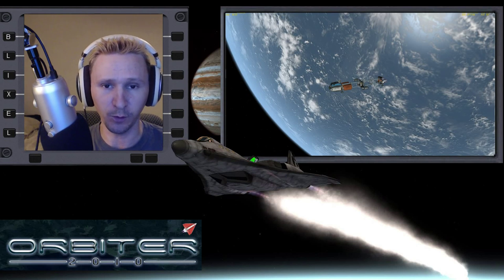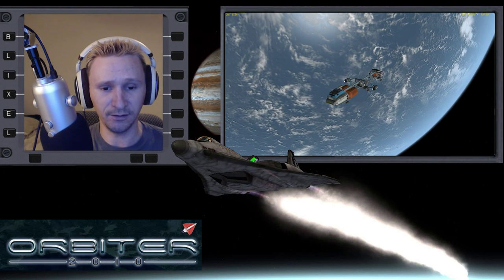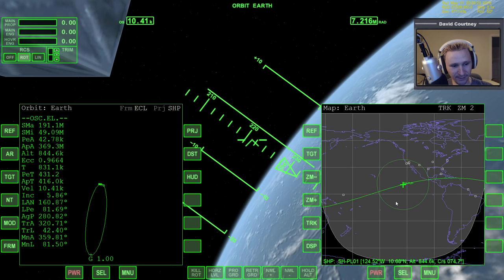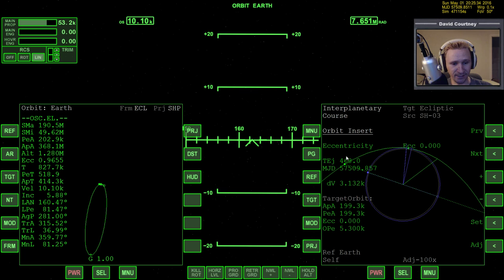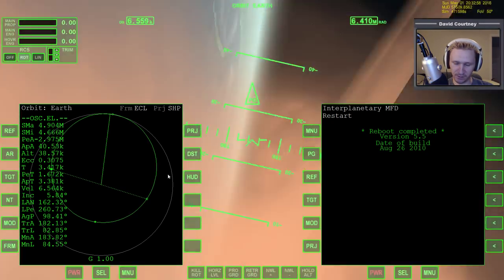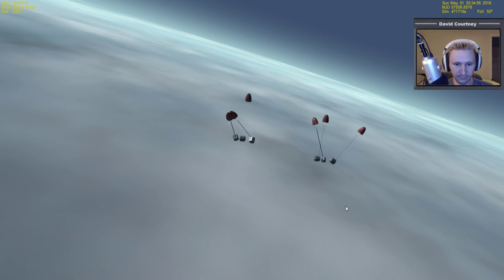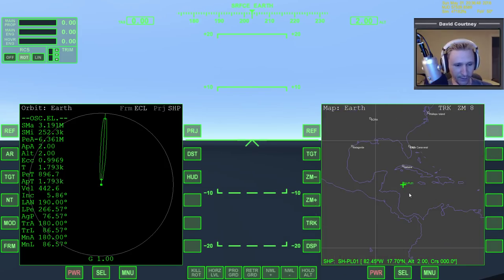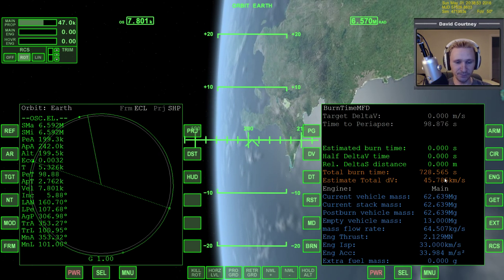Orbiter 2010 - [Part 4] Shuttle-A Cargo Transport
This video was recorded Friday, December 26, 2014